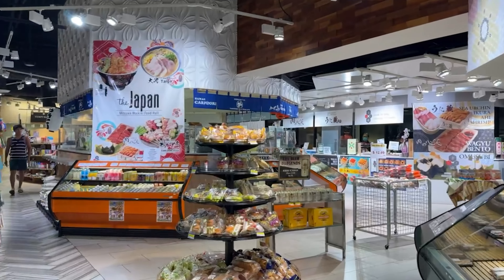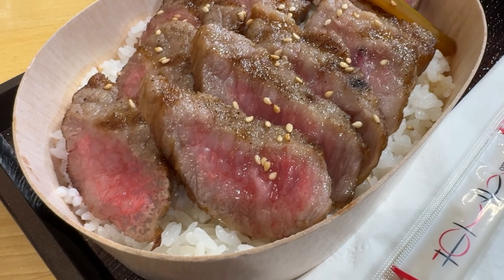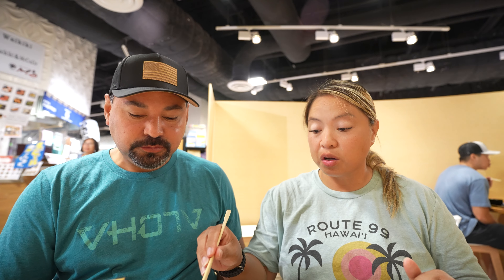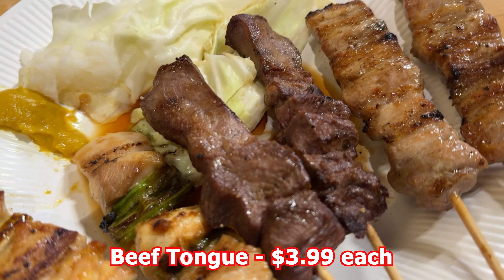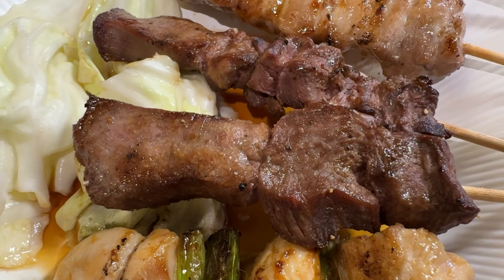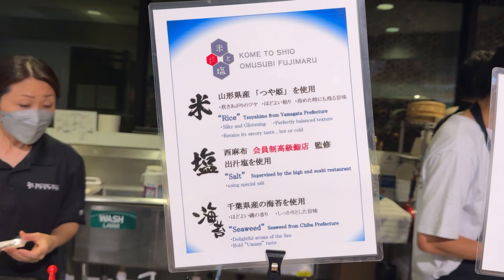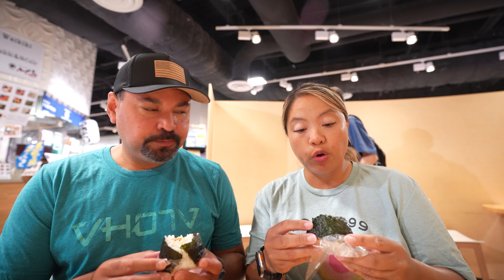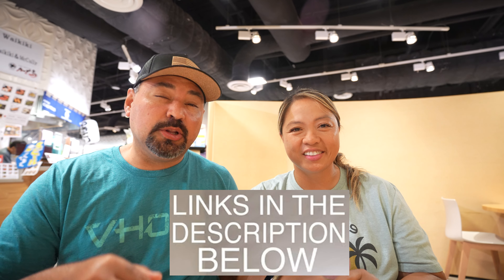Japanese Food Hall in OAHU, HAWAII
Hi everyone! In today's video we are checking out a HIDDEN GEM in the HEART of WAIKIKI. It's a food hall that specializes in JAPANESE FOOD. It's located in the International Market Place in the MITSUWA MARKETPLACE on  the 2nd floor. This food hall is called THE JAPAN and they have a variety of JAPANESE EATS that you can pick from all in ONE SPOT. Check out our video to see everything we tried from JAPANESE WAGYU to YAKITORI and more!!

Located on the 2nd Floor of International Market Place
2330 Kalākaua Ave # 250

WAGYU COCOROE
No Direct Instagram but can be found under Mitsuwa Waikiki Food Hall (above)

CARP DORI YAKITORI AND IZAKAYA

Link to our video (Must Eat Tacos in Oahu's North Shore) where we tried Lengua/Beef Tongue tacos

Our equipment:
📸Camera (Primary) - Sony A7 4: Sony Alpha a7 IV Mirrorless Digital Camera
📸Camera (Secondary) - Sony ZVE10
Camera Lens: Tamron 17-28mm f/2.8 Di III RXD for Sony Mirrorless Full Frame/APS-C E Mount, Black (AFA046S700)
🔭Tripod - Oben CTT-1000 Carbon Fiber Tabletop Tripod
 🔭Tripod - Insta360 Selfie Stick with Built in Tripod for ONE X2, ONE R Camera, GO 3
🎤Mic - Sennheiser MKE 400 Camera-Mount Shotgun Microphone
📸Action Camera - Insta360 GO 3
B Roll Camera - iPhone 15 Pro Max